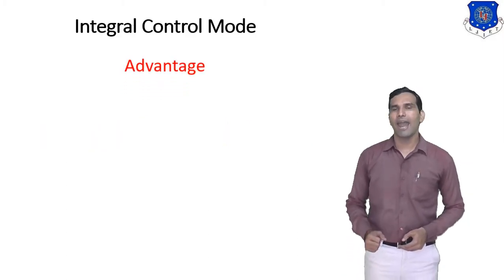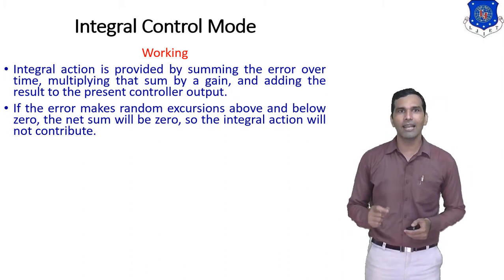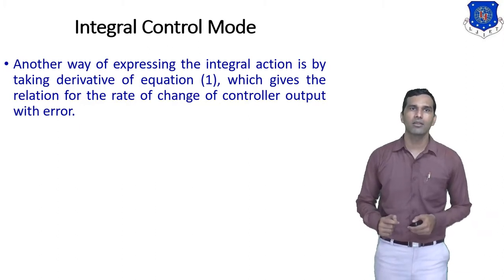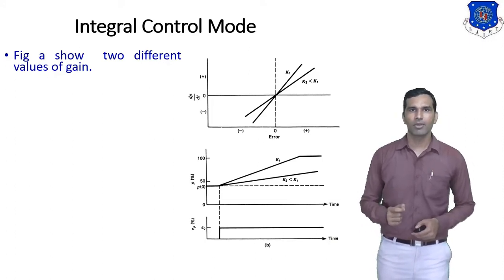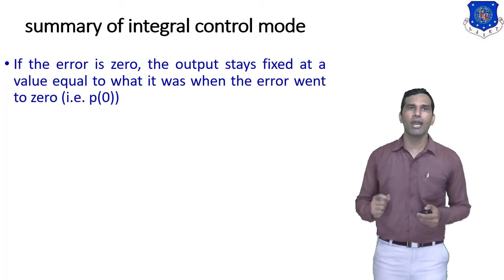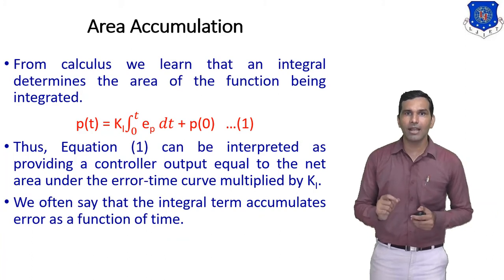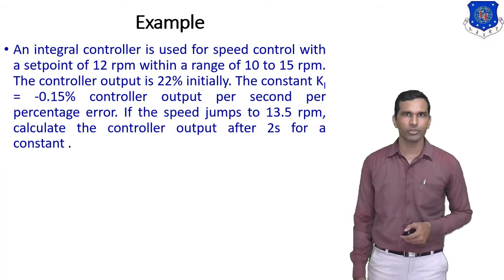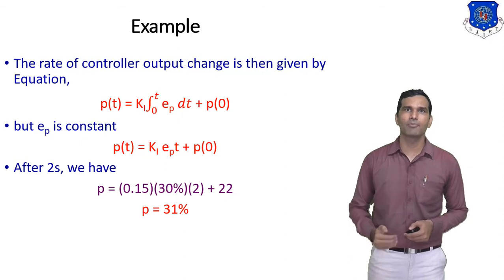Session 24_PROCESS CONTROL_SEM-5 IC_05 AUG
1. Write advantage of Integral Control Mode.
2. Write analytical expression for Integral mode.
3. What is p in analytical expression for integral mode?
4. What happen if the error is zero?
5. Explain working of Integral mode.
6. What is Area Accumulation?
7. What are the application of integral control mode?